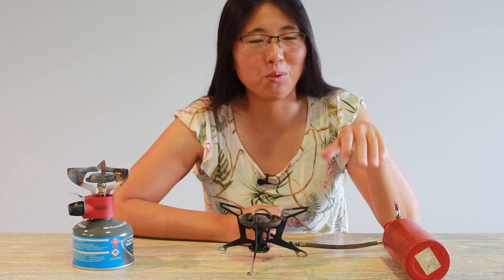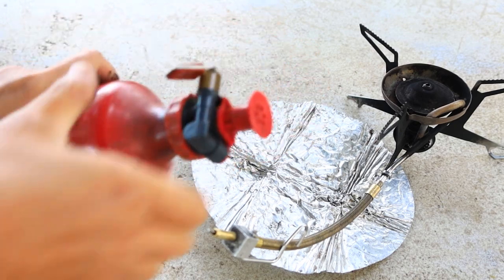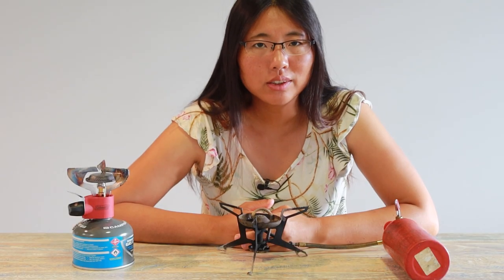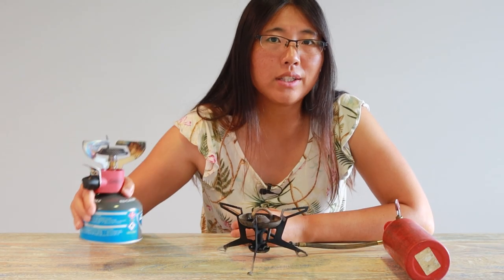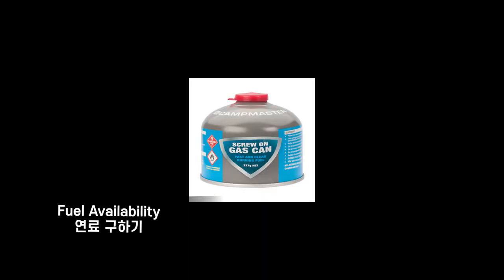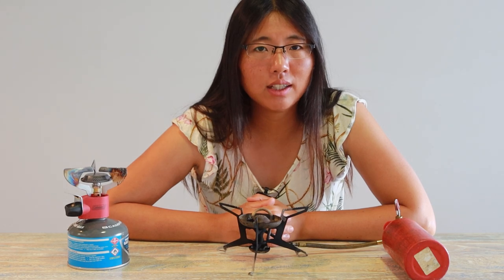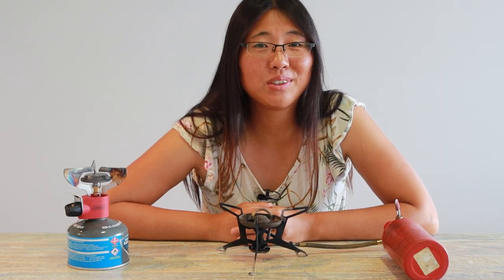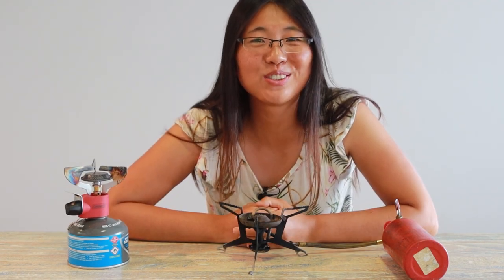Gas Stove vs Liquid Stove | Which Camping Stove To Carry? | How Long It Last? | Burning Time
I will compare a Liquid Stove with a Gas Stove in this video.
I am going to use MSR Whisperlite International for Liquid Stove. I will use Coleman Peak 1 for Gas Stove. For fuel, I will use 98 Unleaded Petrol and White Gas for liquid stove. And I will use a cheap gas canister for a gas stove. I will compare for Fuel Cost, 500ml boiling time, burn time,  preparing time, simmering, clean burning, maintain, checking left fuel, refill, freezing winter, fuel availability, and recommended type of the trip.

Hello, it's Jin. I have traveled with my bicycle since Sept 2011 through North America, Latin America, Africa, Europe, Middle East, Central Asia, Southeast Asia, and Oceania. My channel is all about my traveling. I have uploaded about travel vlog, adventure, cycling, street food, local food, gears, review, information, people and more.

(If you buy several products, use this merch site to save delivery fee)

00:00 Intro
00:38 500ml(16oz) Boiling Time & Burn Time
02:29 Preparing Time
02:39 Simmering
03:12 Clean Burning
03:23 Maintain
03:50 Checking Left Fuel
04:21 Refill
04:31 Freezing Winter
05:30 Fuel Availability
06:48 Conclusion
07:28 My Experience
08:34 Ending
[Music]
Campfire Song - Chris Haugen